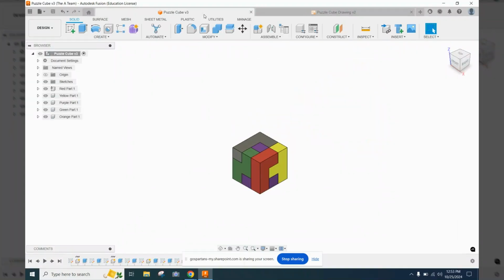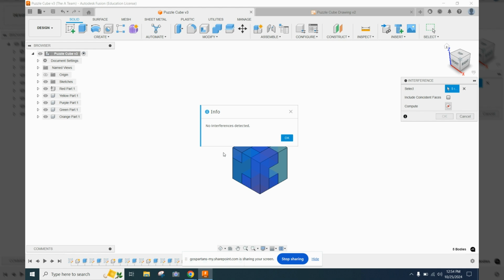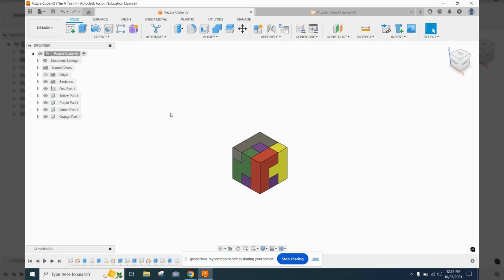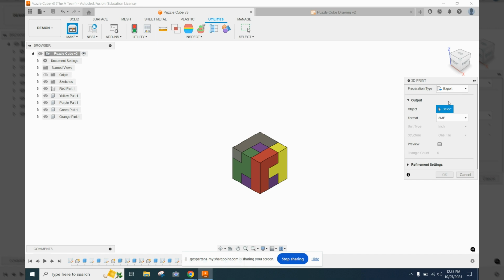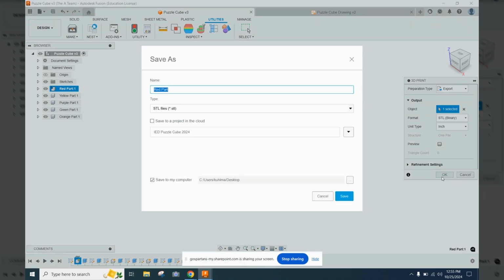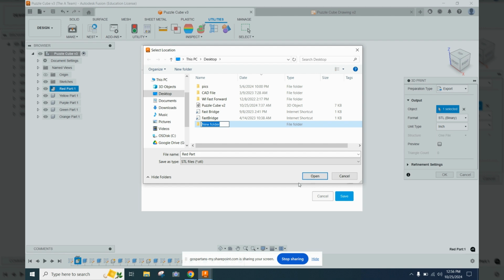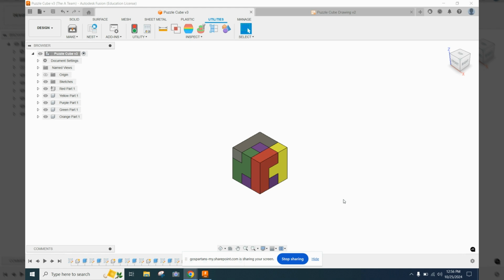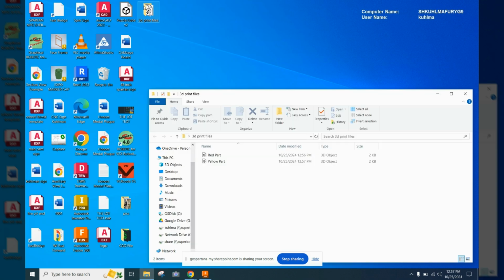Exporting our 3D print files from Fusion